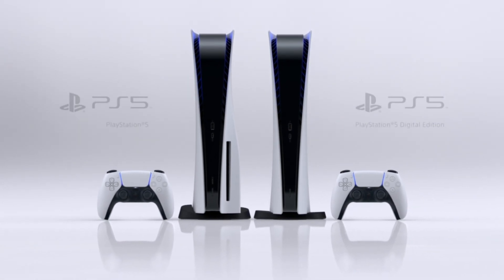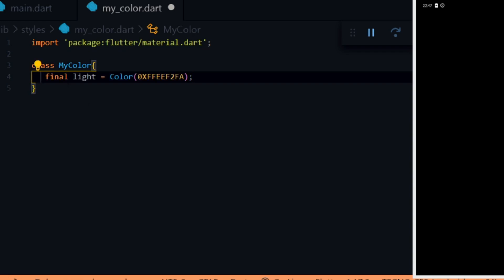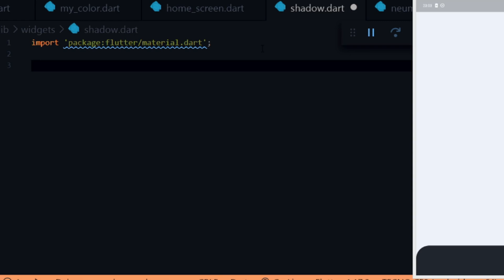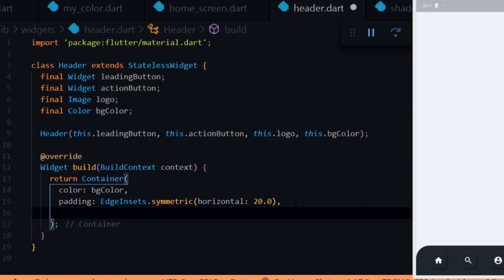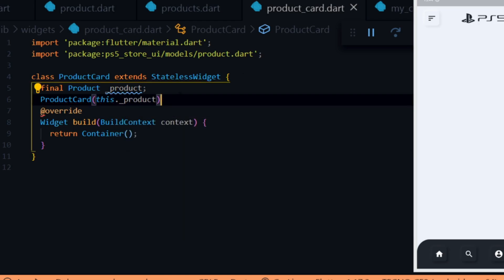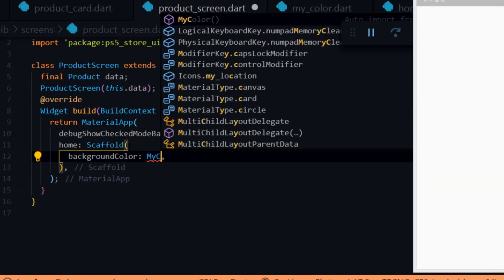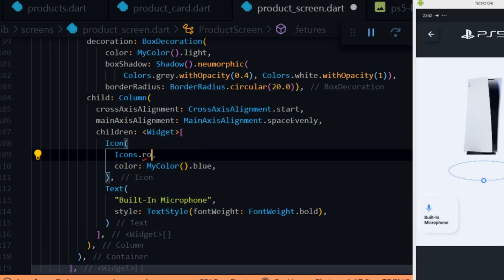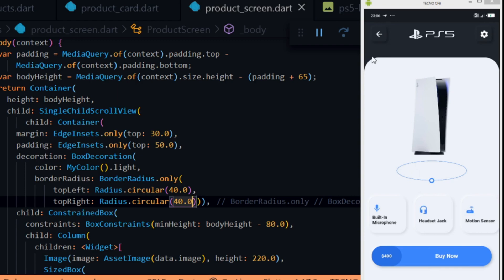PS5 STORE UI APP UI USING FLUTTER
Hi guys in this video we will build this ps5 store ui app using flutter

 music from

[0:00]:
[2:36]:
[5:20]: